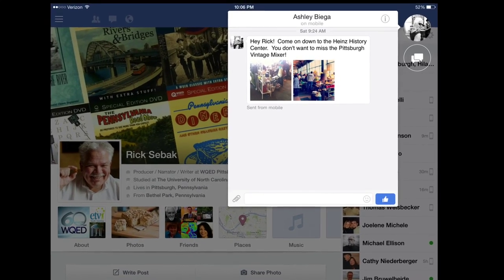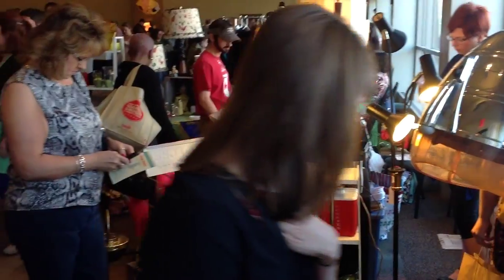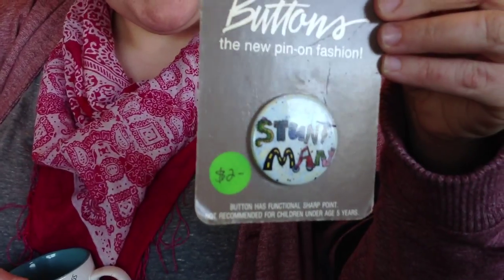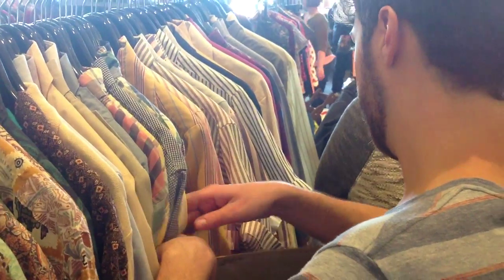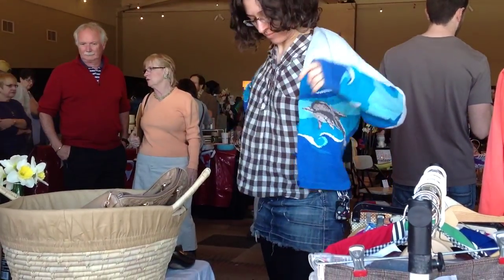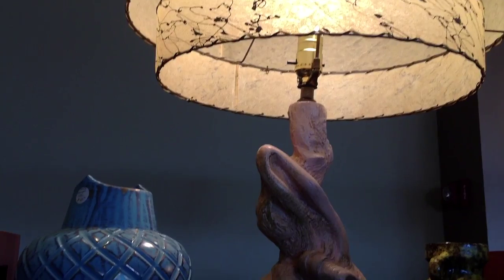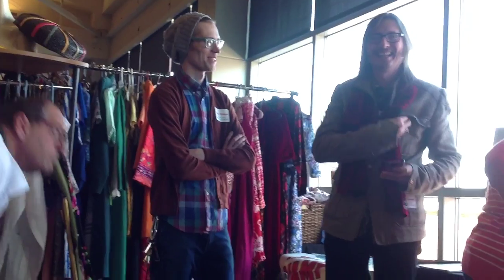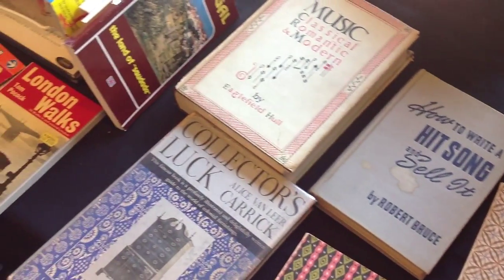WHAT'S RICK SEBAK BEEN DOING? Going Vintage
Every year there's a local gathering of people who love to buy and sell cool old stuff. It's called the Pittsburgh Vintage Mixer, and on April 12, 2014, I went to check out what was for sale. Held this year at the Heinz History Center, the Vintage Mixer was a chance to browse and purchase some of the most unusual and classic merchandise anywhere around here.